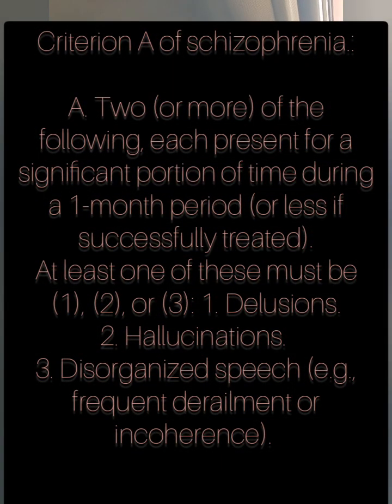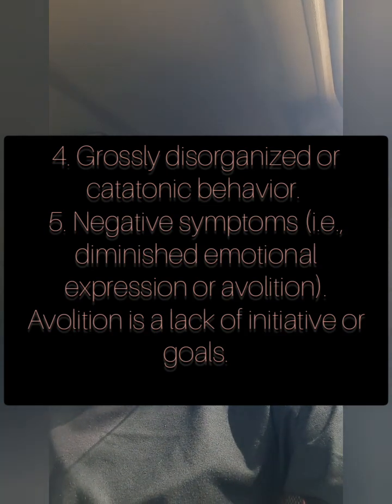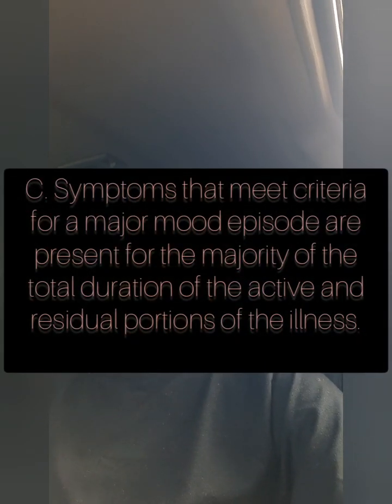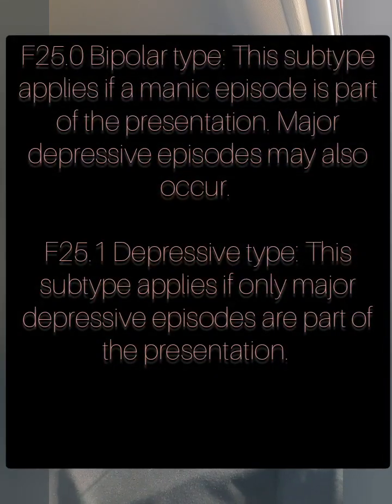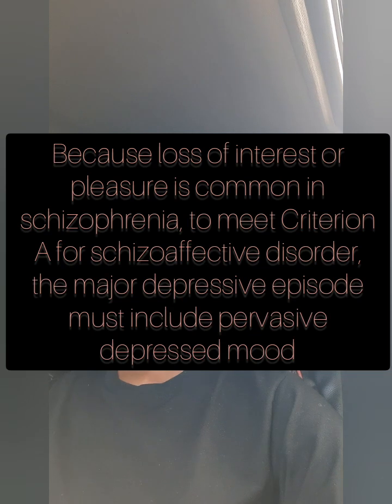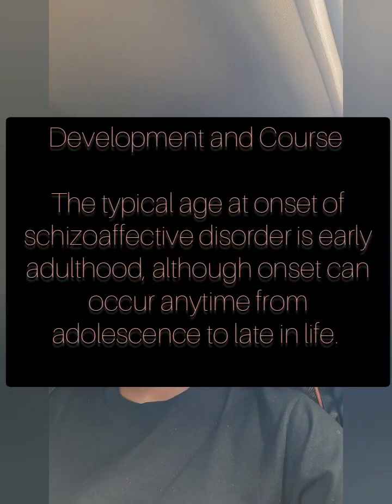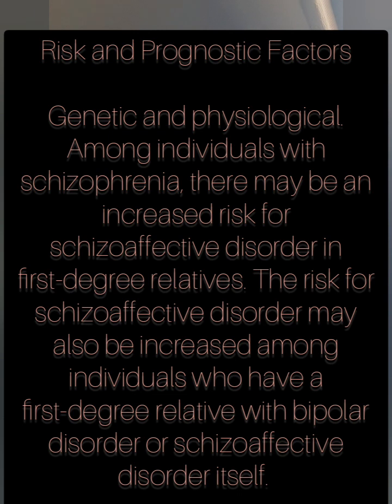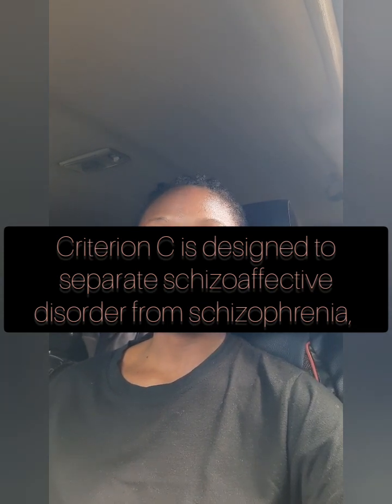Schizoaffective Disorder summarised & explained according to DSM-5-TR.